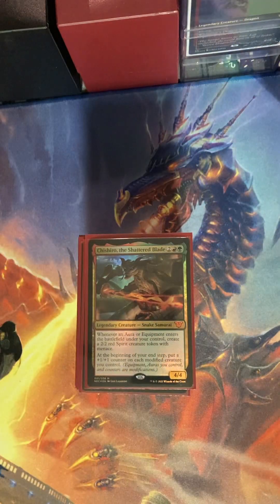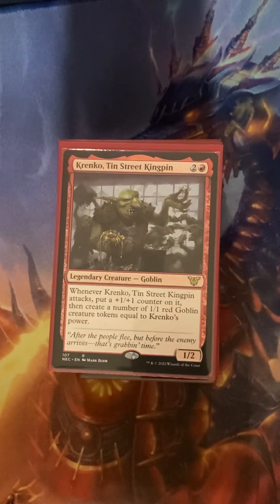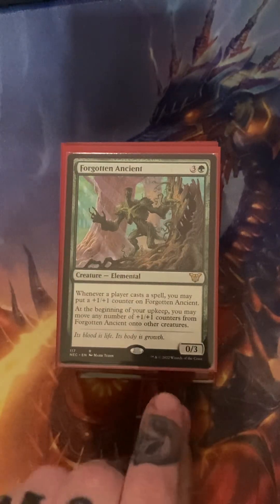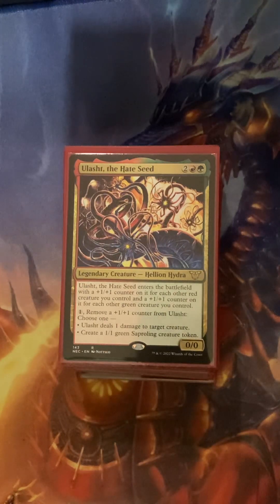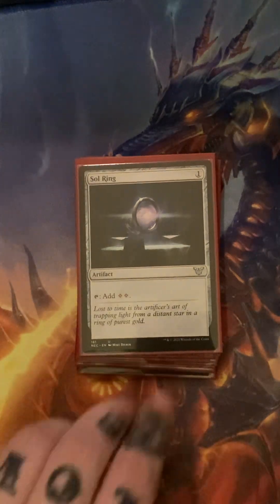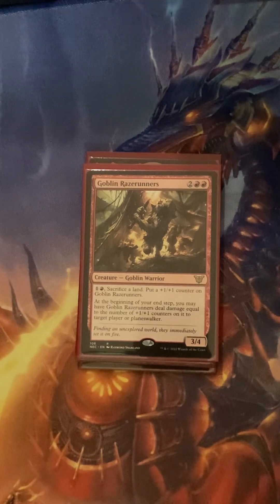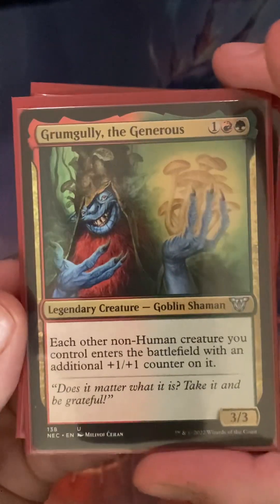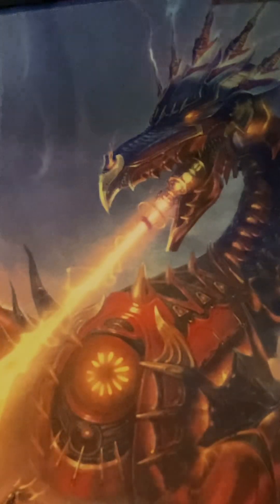Chishiro the shattered blade precon deck MTG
New precon deck I purchased at my local card store. Suggest any packs I should purchase?